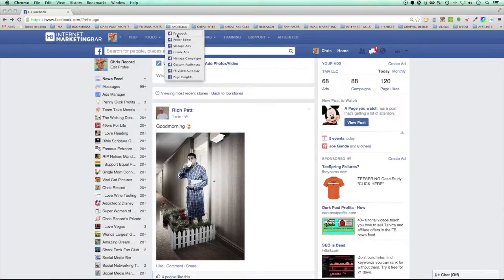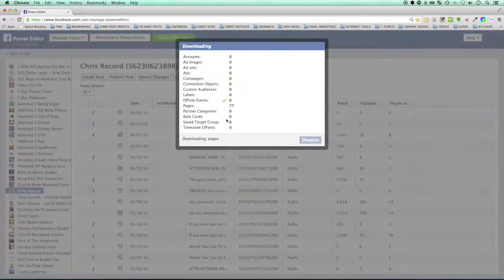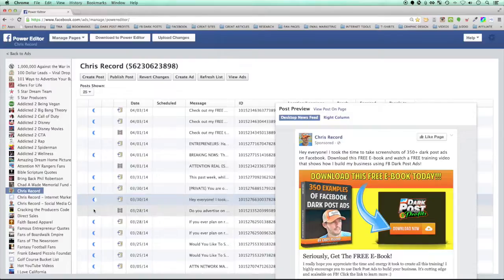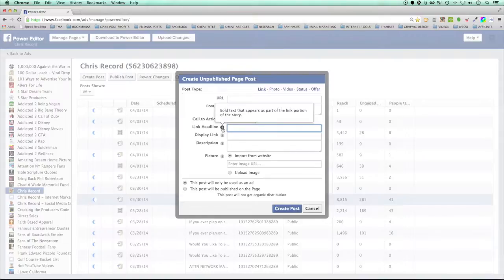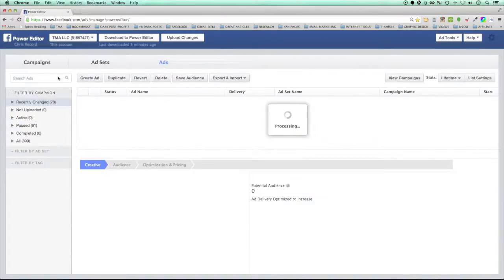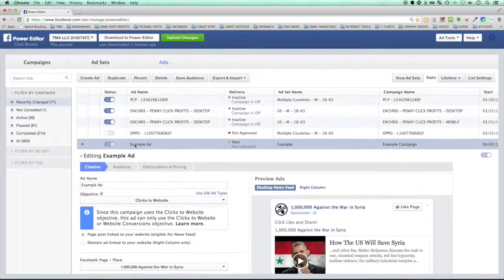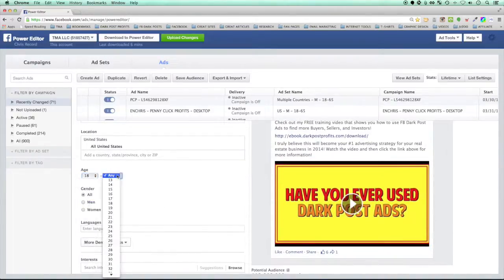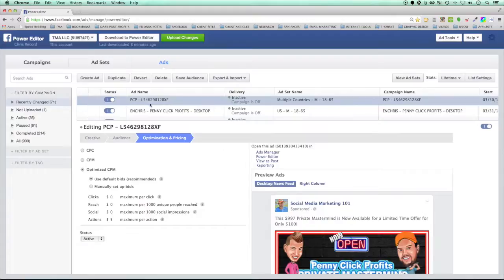DPP1 5 CREATING FB Dark Post AD in Power Editor